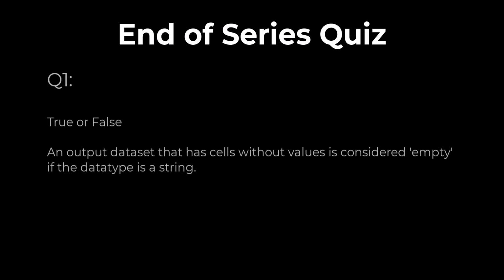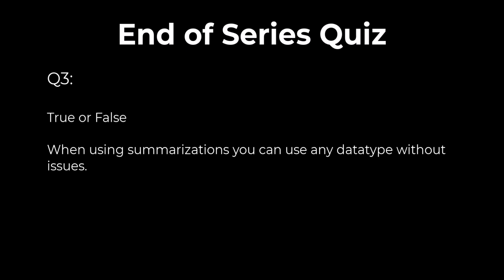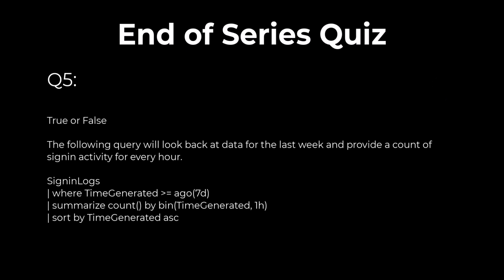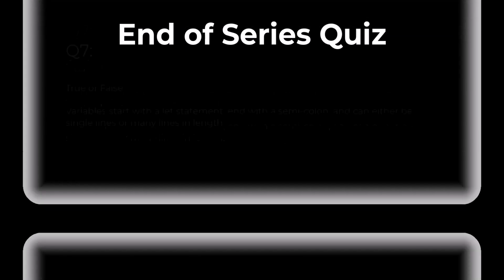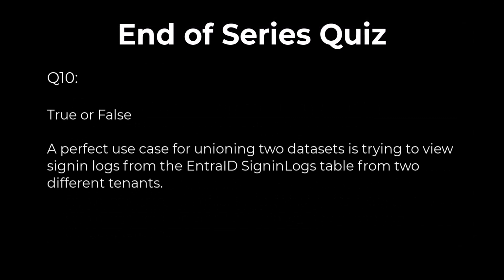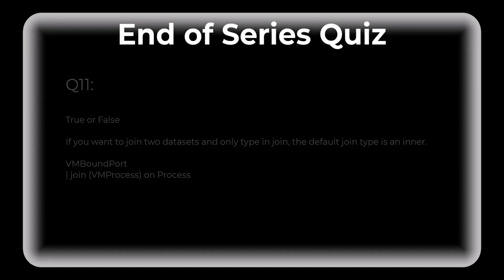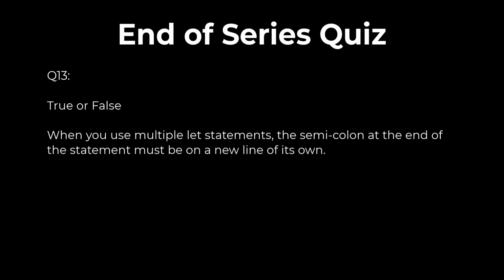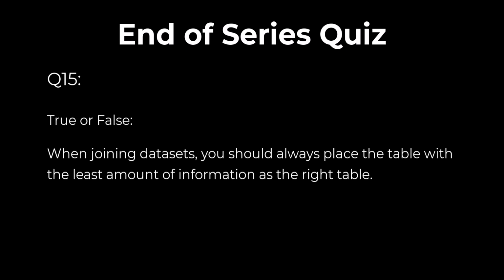13. Kusto Query Language | KQL | Intermediate Series | End of Series Quiz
This is an end of the intermediate series quiz to test your knowledge before moving on to the advanced series.

TimeCode
0:00 - Intro
0:35 - Quiz